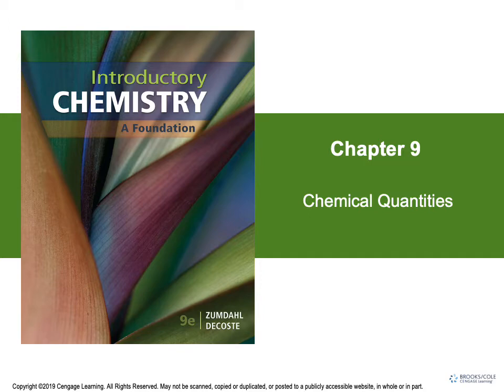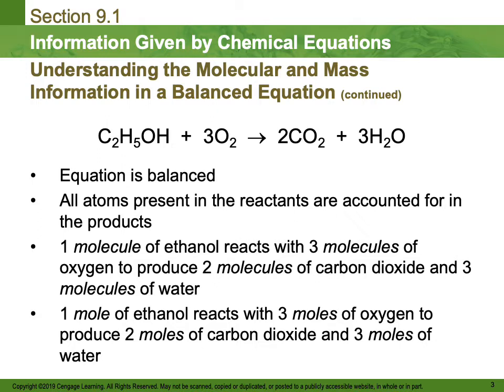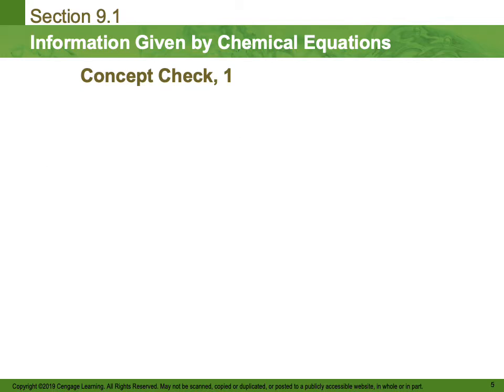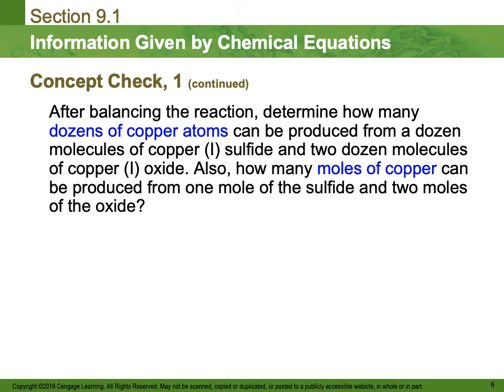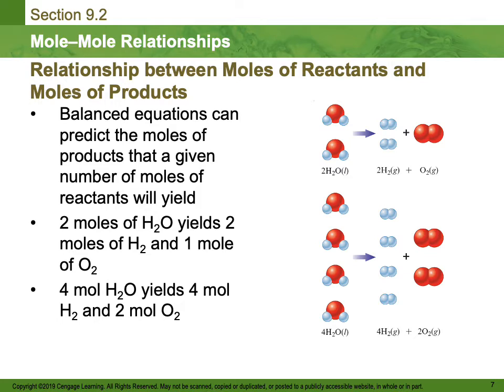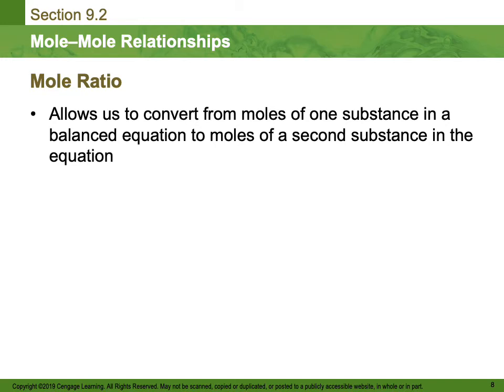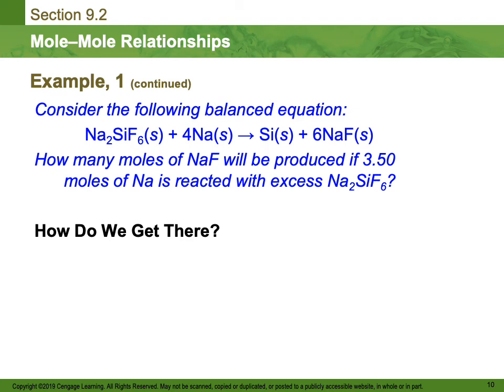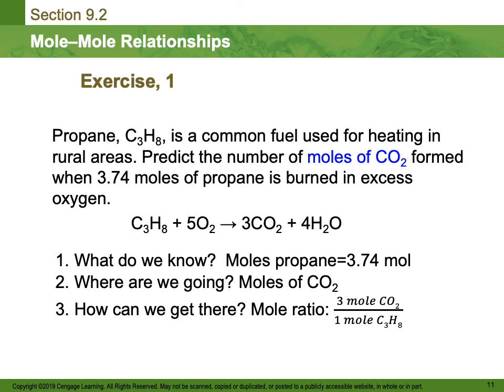Zumdahl9e PPT Lecture Ch09 moles to moles Notes Captioned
Stoichiometry starting and ending with moles